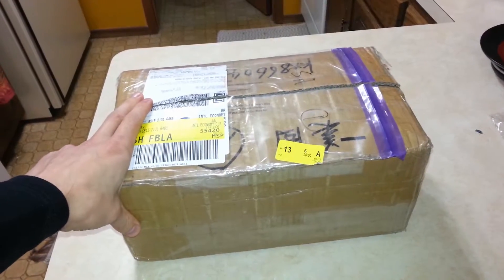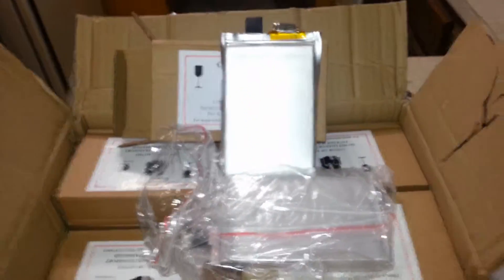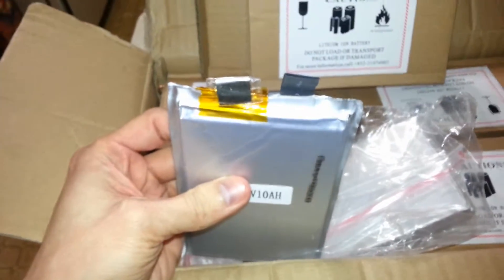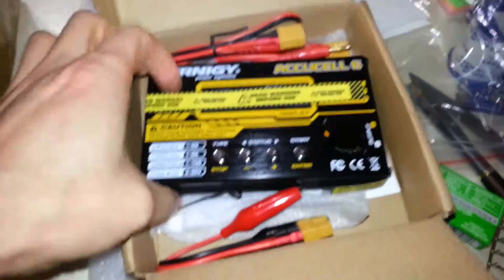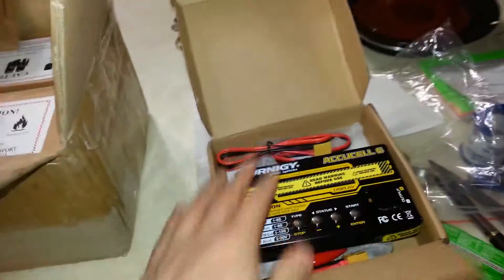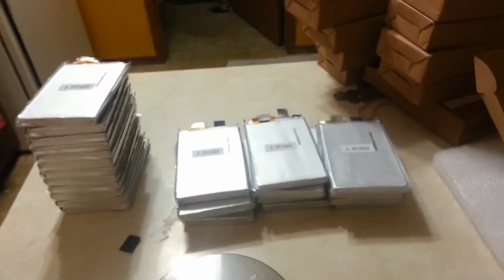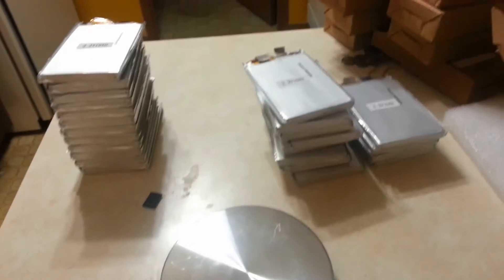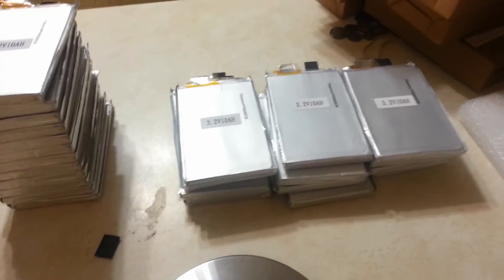Electric Go-kart, Part 4a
The LiFePo4 batteries arrived from China! This is my introduction to the process of putting them together. 4b will be me actually doing that, and 4c should be me *finally* driving the kart, at long last.